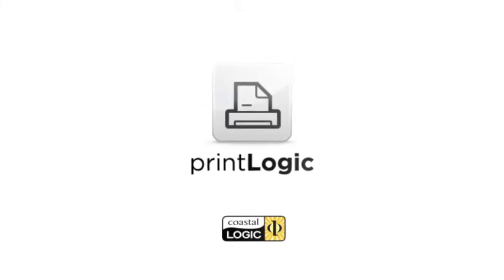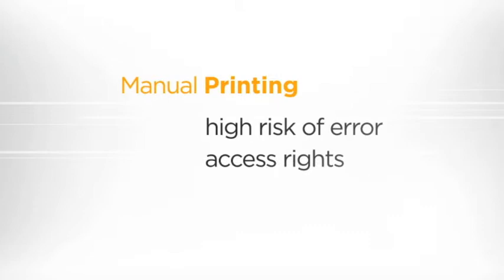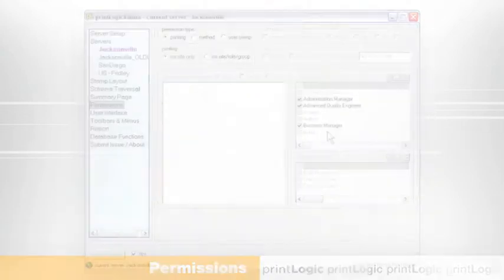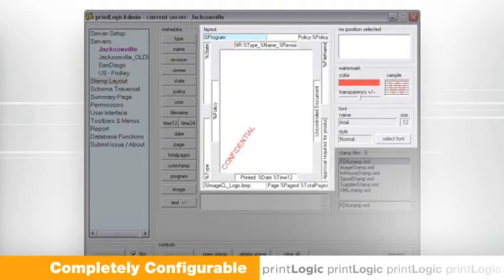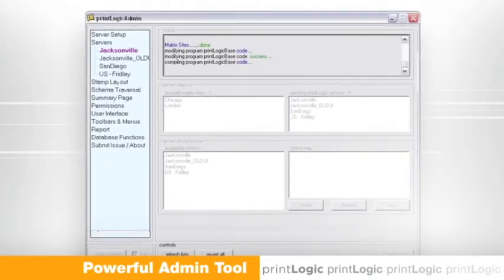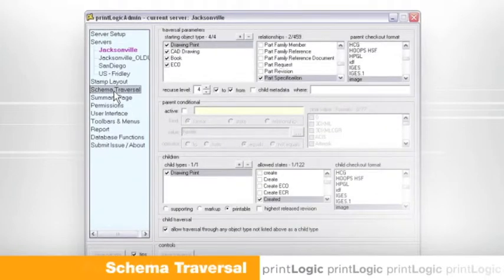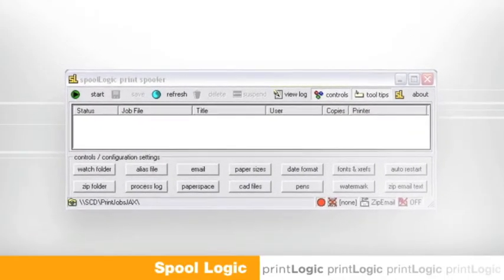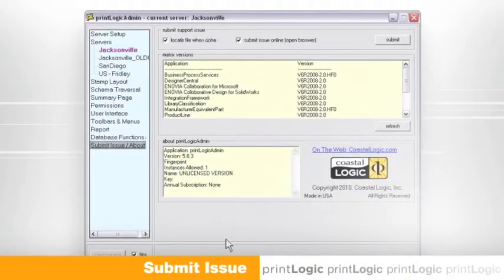Coastal Logic's printLogic demo.m4v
Batch Printing: printLogic is a server-based ENOVIA MatrixOne web integration that allows users to batch print documents directly from their MatrixOne databases. printLogic can process hundreds of file types, including Office, CAD, and bitmaps, without viewing software or the native application.